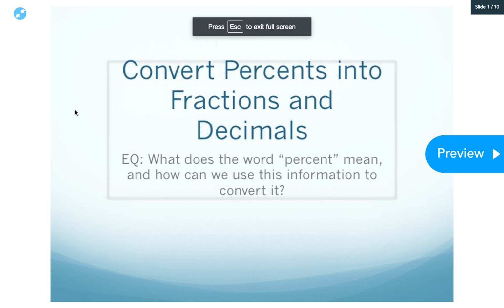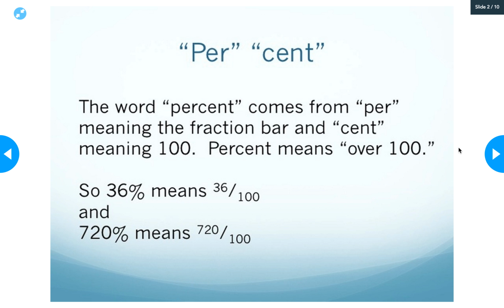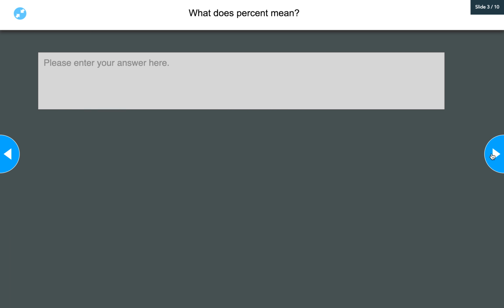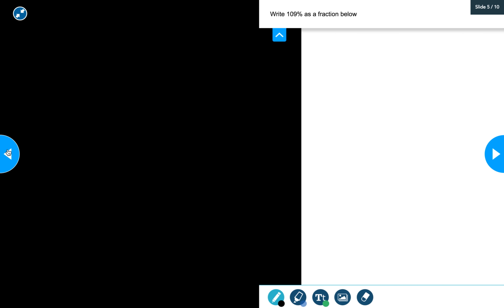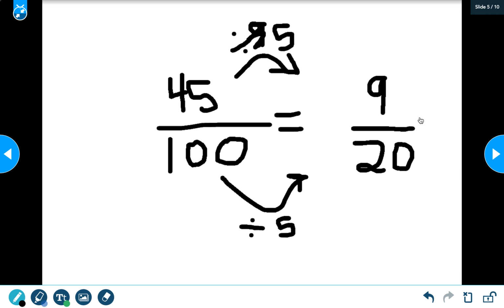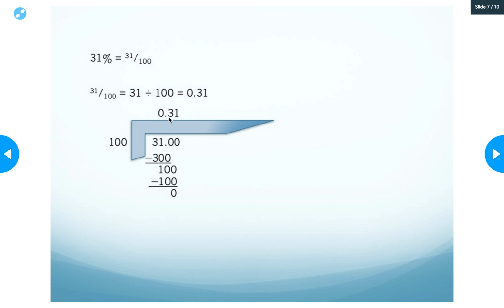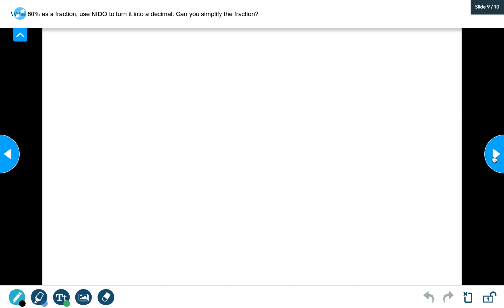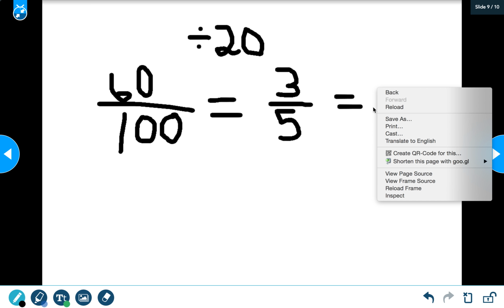Convert Percents into Fractions and Decimals